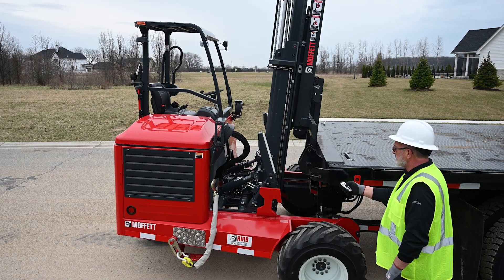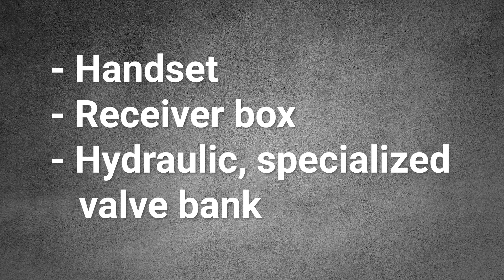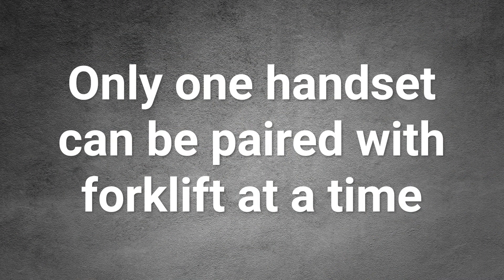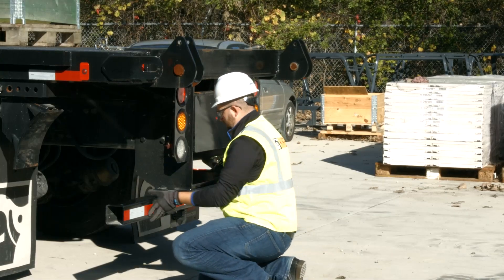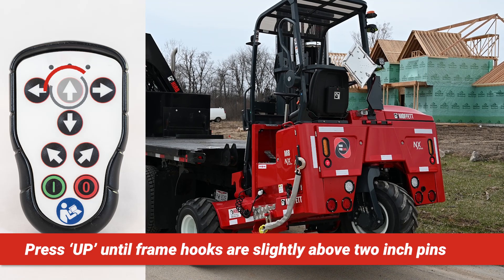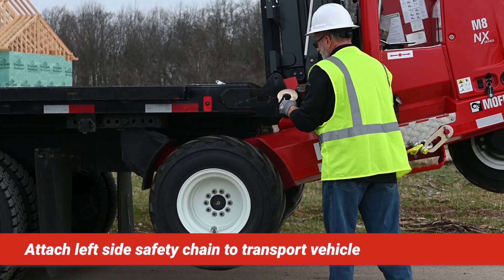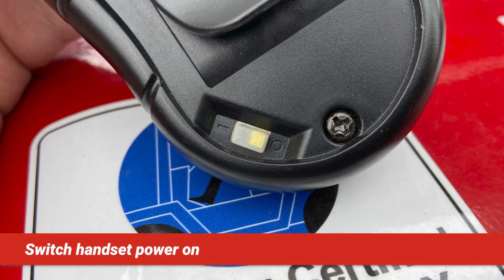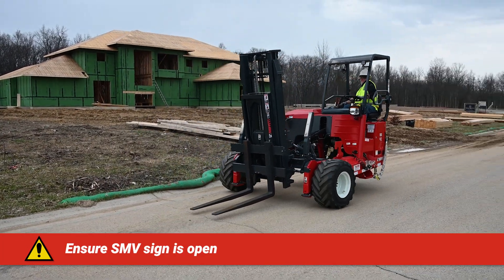MOFFETT's Optional Remote Ground Mount Plus (RGM+) Orientation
Remote Ground Mount Plus (RGM+) provides the next level of safety in the forklift transport mounting process. RGM+ builds on MOFFETT's Remote Ground Mount (RGM) feature, which allows operators to enter and exit the machine while the machine is still sitting on the ground, by adding the ability to side shift to correct alignment issues prior to retracting the forklift into the mounting kit.

0:07 Remote Ground Mount Plus (RGM+)  Overview
0:22 Where should the operator stand while using the Remote Ground Mount (RGM) system?
0:29 The "Safe Zone"
0:36 What do I do if someone enters the safe zone during operation? Stop operation if anyone enters the Safe Zone.
0:46 Always where appropriate Personal Protective Equipment (PPE) when operating a MOFFETT forklift
0:54 Use only a Hiab USA OEM Mounting Kit
1:02 What do I do if the RGM/RGM+ system is not working? Trained operators can still mount/dismount the MOFFETT forklift using the valve bank controls and entering/exiting using the three point contact method.
1:12 What is a hook-style mounting system? Mounting hook system overview.
1:19 Mounting forces, hooks, fulcrum, shock absorbers during transport
1:41 Placing the Hitch Pins to lock the mounting hooks on the mounting kit (both sides)
1:46 Mounting chains remain slack during transport
1:49 Connecting the electrical cord (suzie cable, which is a 7-pin connector) for the DOT-required lighting
2:01 RGM+ Components (Handset, Receiver box, specialize valve bank
2:15 Handsets
2:19 What batteries are used for the MOFFETT RGM Handset? The MOFFETT RGM handset uses x2 AAA batteries.
2:22 Where do I store the MOFFETT RGM Handset? One on the machine and other at the operator's discretion.
2:32 What do the buttons do on the RGM / RGM+ handset?
2:37 Does the RGM / RGM+ handset power OFF automatically? Yes, the RGM / RGM+ handset powers OFF automatically after no input for about 1 minute.
3:13 Can someone accidentally control the forklift from the second remote handset? To ensure singular operator control, only one handset can be paired with one forklift at one time.
3:33 How do I activate the RGM / RGM+ system? The RGM+ system automatically activates when the forklift has been started from the remote ignition switch located on the left rear corner of the machine. Starting the machine from the remote ignition engages the "Safe Start" mode, which activates the travel alarm to provides an audible signal to avoid the machine and applies the parking brake automatically to prevent operator input to the directional control pedal.
3:56 What do the buttons do on the remote handset?
3:59 How do I retract or extend the machine in or out of the mounting kit using the remote handset?
4:10 How do I raise or lower the machine up or down in the mounting kit using the remote handset?
4:17 How do I sideshift machine in the mounting kit to correct machine to mounting kit alignment using the remote handset?
4:22 How do I activate/deactivate the remote handset after switching the remote handset ON?
4:30 How do I switch ON or OFF the remote handset?
4:36 Placing safety cones around the parked vehicle.
4:44 How do I mount the forklift using the remote handset?
4:50 Folding the ICC/DOT bumper.
4:57 How do I properly enter the forklift using the 3-point contact method?
5:01 Fastening the seat belt
5:05 Closing the side guard
5:17 Ensure the forks are equally spaced on the fork carriage and as wide as practical to fit the mounting kit opening. Center the mast on the machine using the sideshift function.
5:20 How do I configure the machine for truck mounting? Operate the machine so the mast carriage extends only 5-6" from fully retracted, and tilt the mast forward slightly.
5:29 How do I insert the forks into the mounting kit?
5:50 Exit the machine using the 3-point contact method.
6:00 Starting the machine using the remote ignition switch.
6:13 How do I switch ON the remote handset?
6:26 How do I position the machine on the mounting hooks using the Remote Ground Mount Plus (RGM+)?
7:33 How do I switch OFF the RGM+remote handset?
7:37 Where can I store the remote handset?
7:42 Attach the safety right hand slack, safety chain
7:49 Install the right hand hitch pin and lynch pin
7:57 Attach the right hand slack, safety chain
8:02 Install the right hand hitch pin and lynch pin
8:09 Connect the suzie cable to provide DOT lighting on the forklift.
8:18 Switch OFF the engine using the remote ignition switch, remove the key, and close the cover
8:24 How do I release the hydraulic pressure from the system? Press DOWN on the Lower & Go rocker switch.
8:34 Close the folding SMV Triangle.
8:47 Verify operation of the transport lights
8:57 How do I dismount a MOFFETT from the mounting hooks using the Remote Ground Mount Plus (RGM+) System?